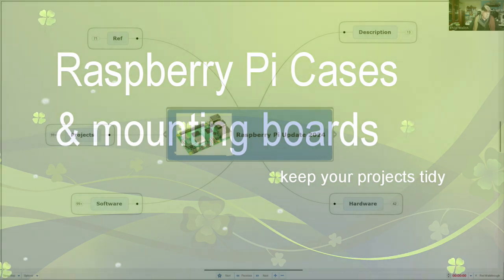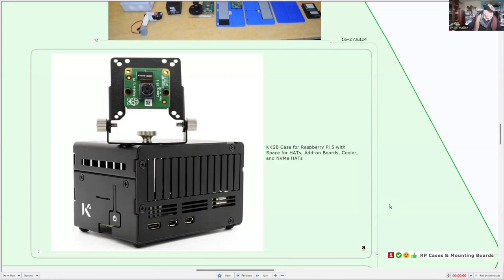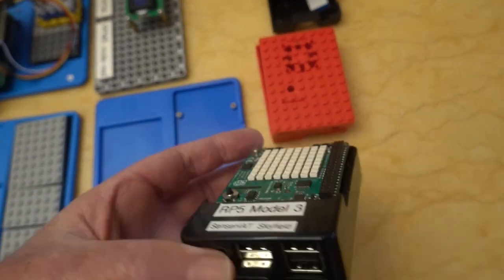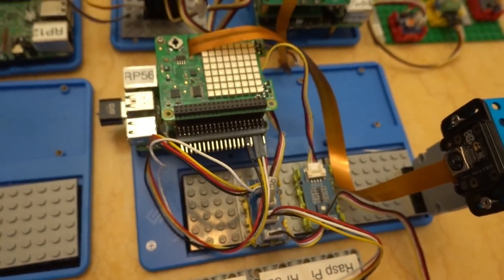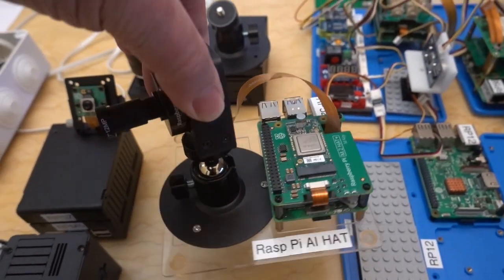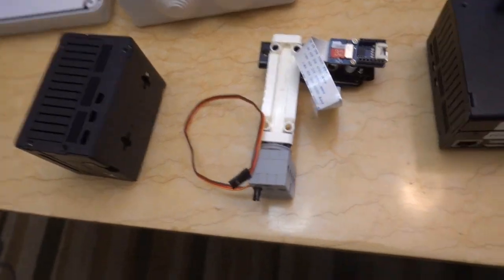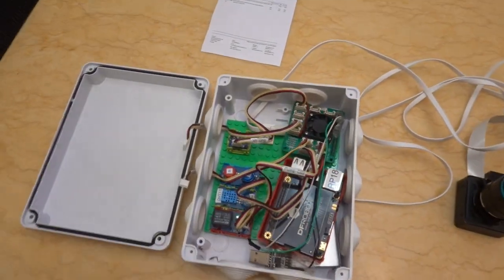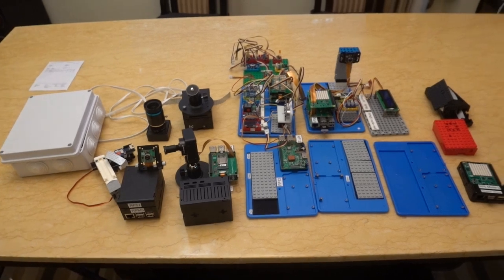Raspberry Pi Cases and Mounting Boards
In this video I am going to demo various cases and mounting boards for Raspberry Pi computer. I will focus on Raspberry Pi Model 5 but I will also introduce some of the more interesting cases for older models such as Model 3 & 4.

It depends on what is the purpose of your project. I want all of my projects to be presented well at on videos and at Makers and STEM Clubs. So I want a neat and tidy arrangement with some room for adding labels.

Most of these projects are proof of concepts or learning about the concepts but sometimes I need more robust cases for mounting the Raspberry Pi and its electronics outside. It do this for the outdoor weather station, Farmbeat projects and other projects for the garden.

My favorites for the Raspberry Pi Model 5 are:
* KKSB Case - this is just for model 5 and it has plenty of room for additional Hats and a camera mount
* SunFounder RAB Holder - it can mont all of the Raspberry Pi models and Arduino computers such as UNO and Mega. There is still plenty of room of additional electronic components.